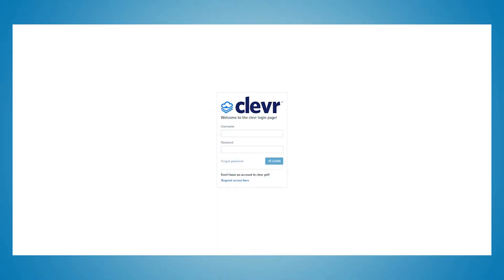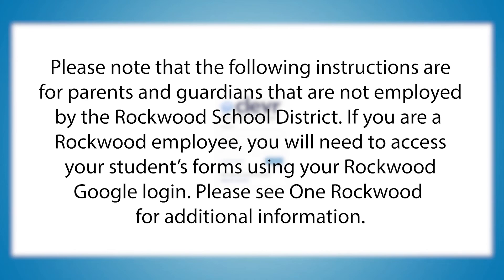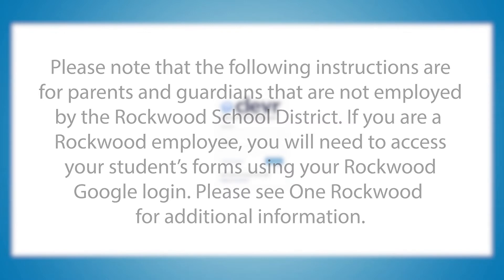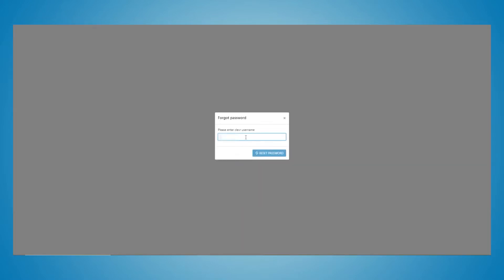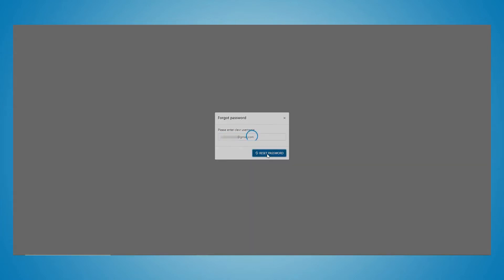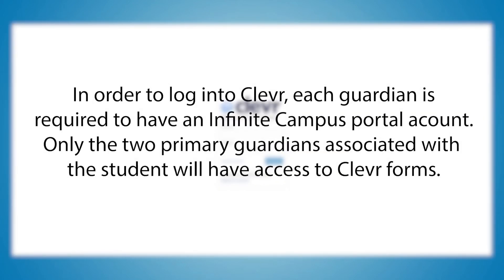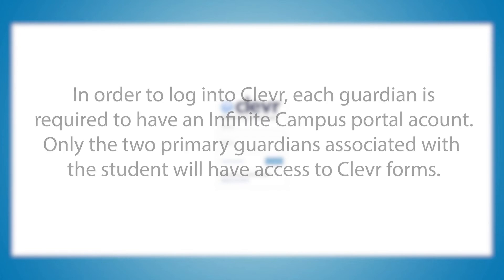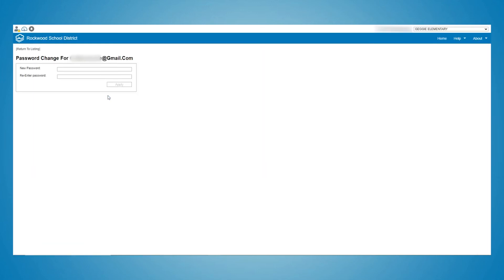Logging Into Your Clevr Guardian Account for the First Time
This video includes step-by-step instructions for Rockwood parents and guardians on how to log into their Clevr guardian accounts for the first time to access their students' forms. Please note that the instructions are for parents and guardians that are not employed by Rockwood.